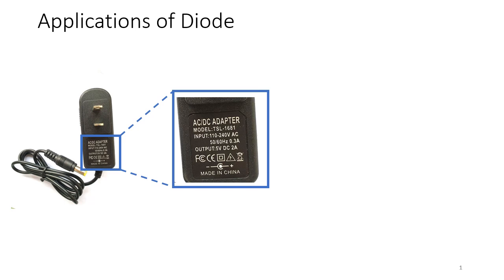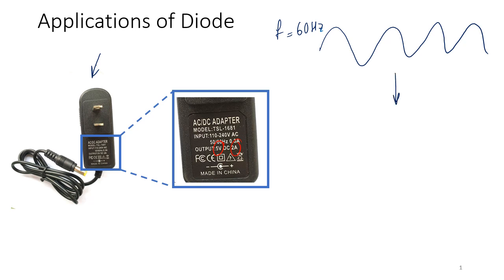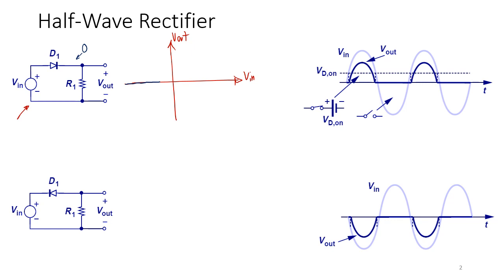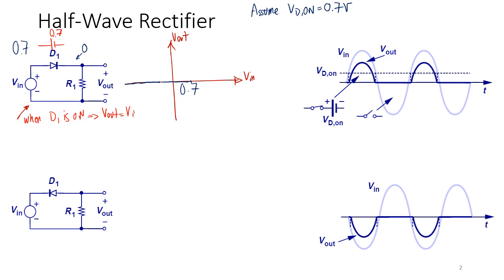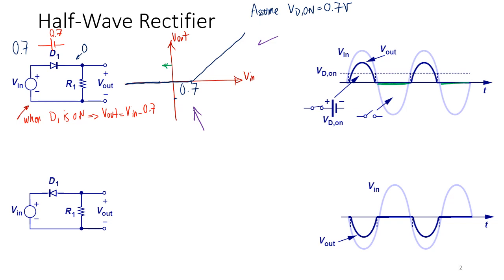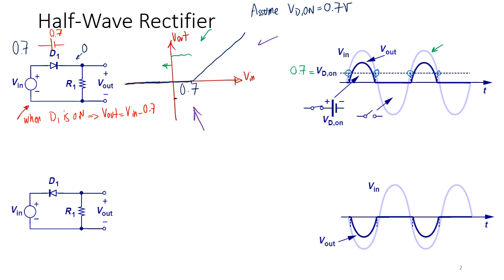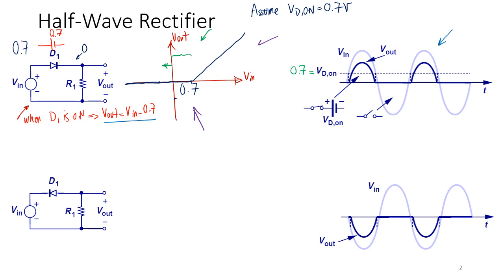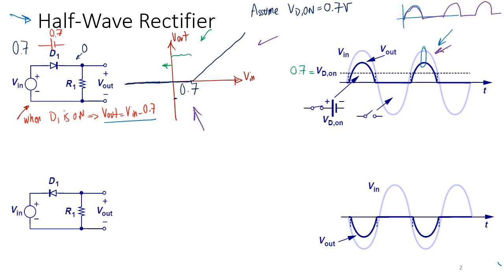Week3 - HWR - R Load